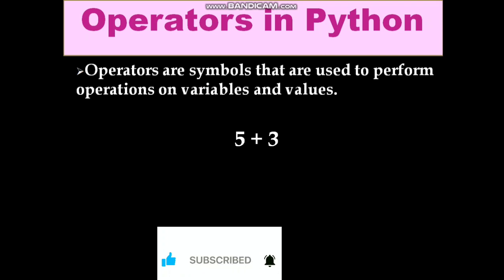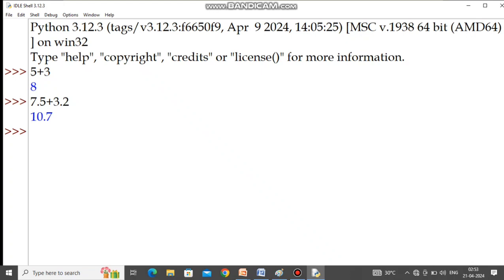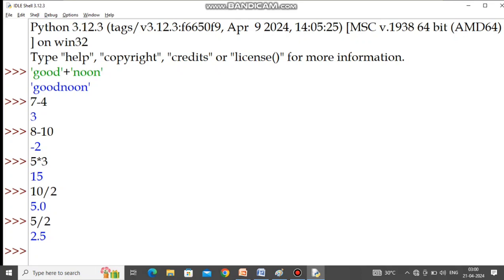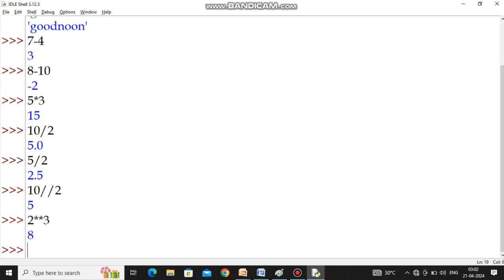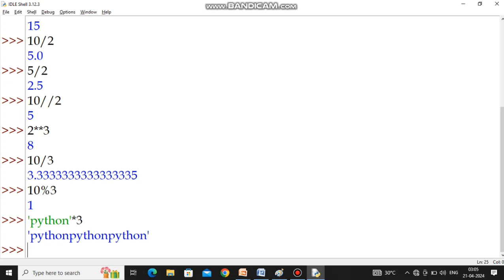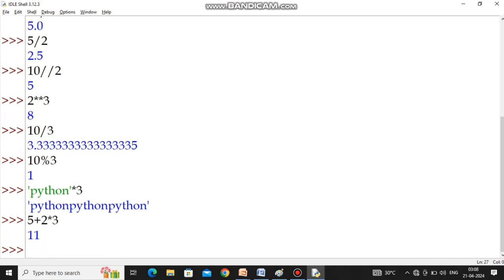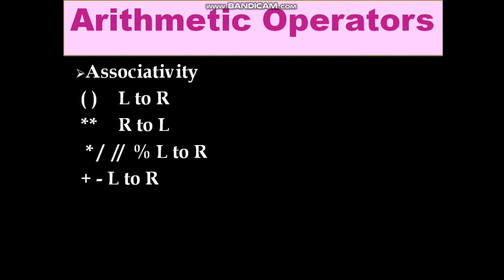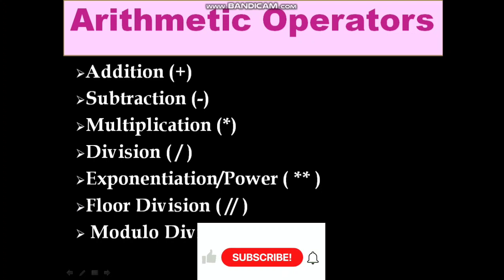Operators/Arithmetic Operators in Python/Python Tutorial